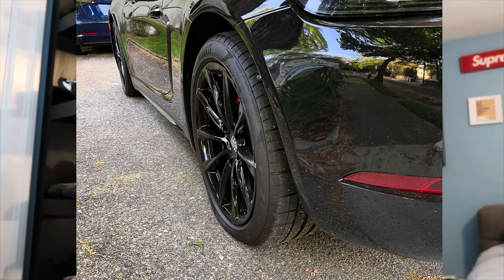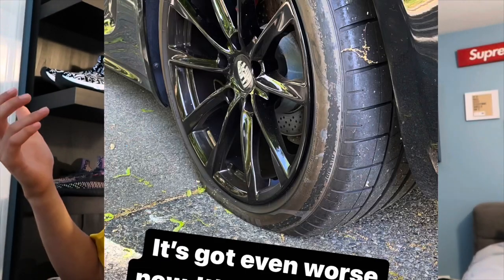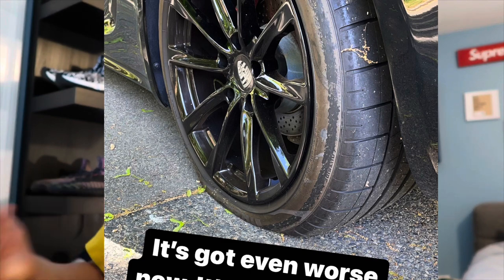The Mystery Of Our Porsche Flat Tire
comment videos you want to see!